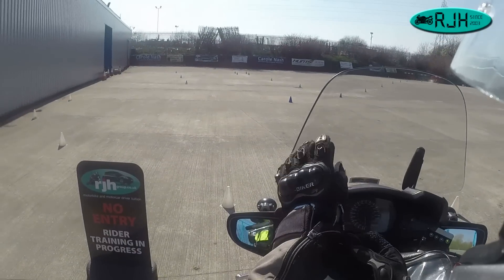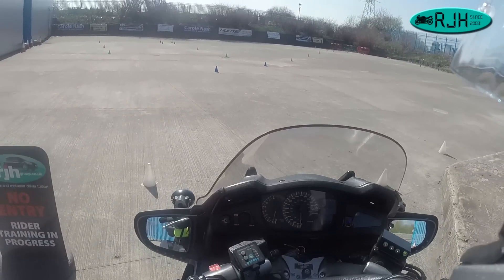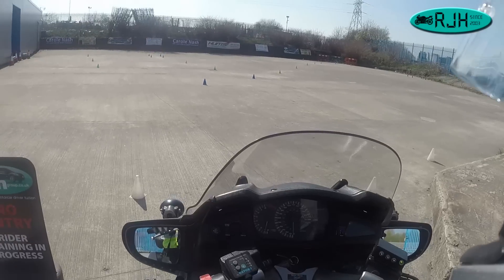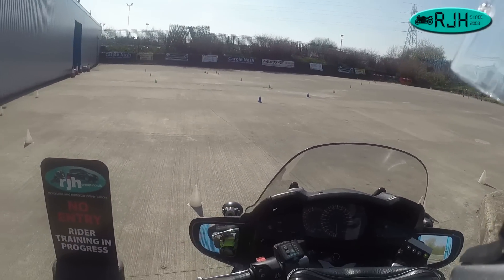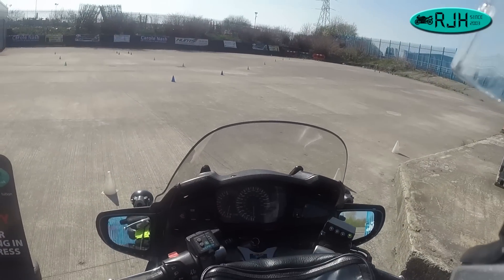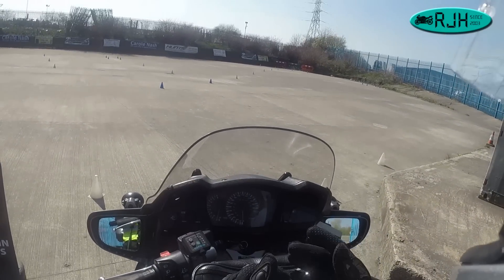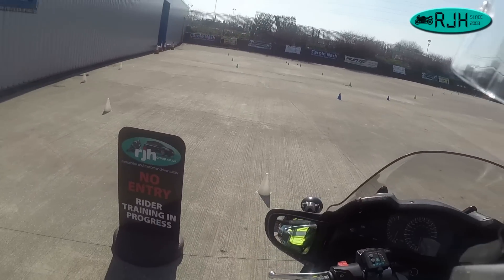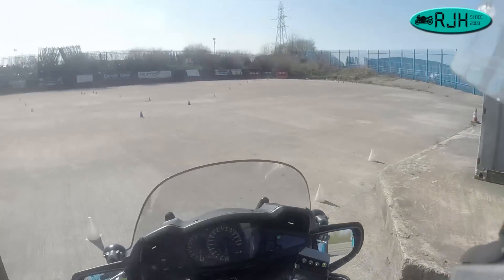You Should Use Rear Observations On Your Motorbike Test As Shown Here On This Demonstration Ride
Riding on the roads on a CBT Certificate? Preparing for your Module 2 test? A1, A2, or A Direct Access.
A short tutorial of how to use your rear observations effectively whilst out and about. Hope it helps :-)
for all our products and services